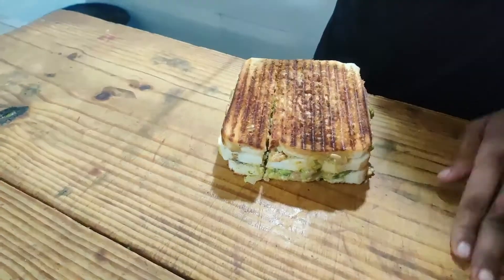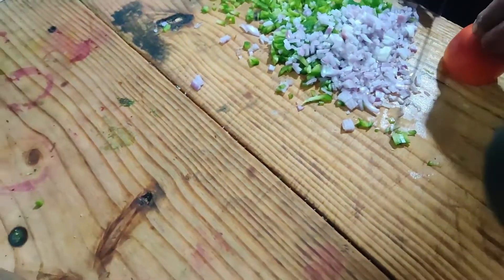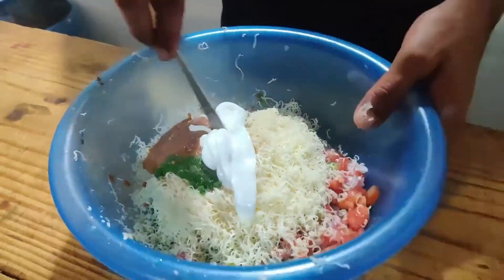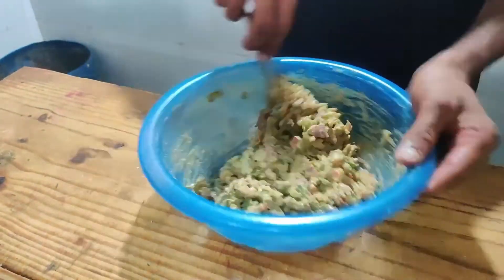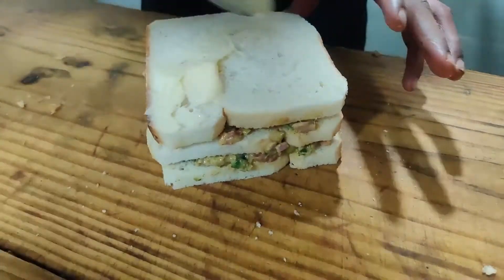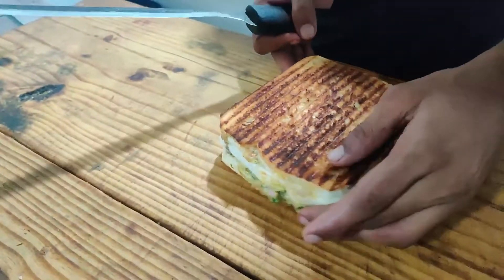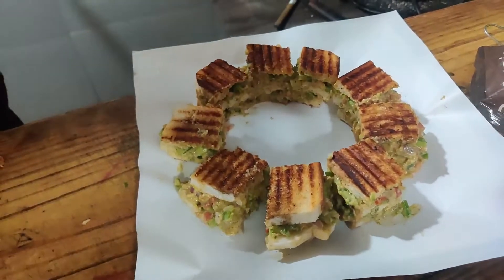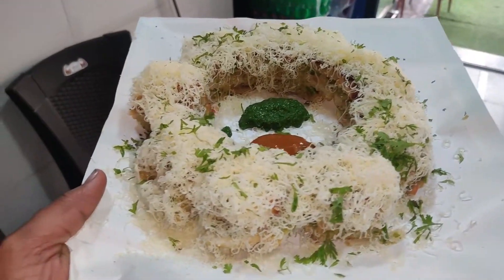Famous TROUBLE Sandwich of Mumbai 😋 Triple Layer Sandwich | INDIAN STREET FOOD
Enjoy the making of famous Double Trouble Sandwich of Mumbai. Most Unique Sandwich of India. Mixer of Cheese, Tomatoes, Onions and Cabbage. Very innovative idea of presentation.